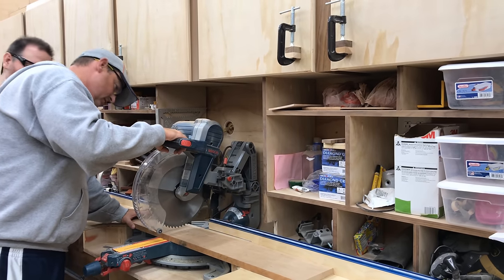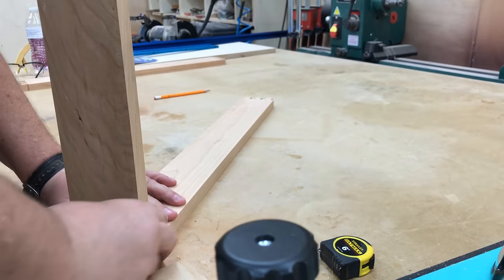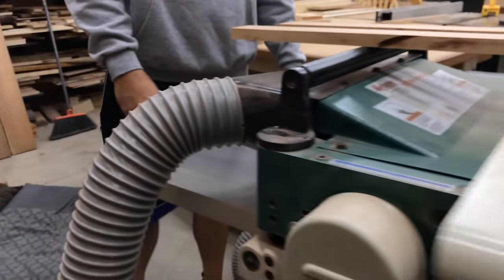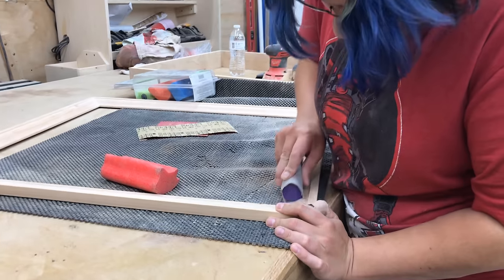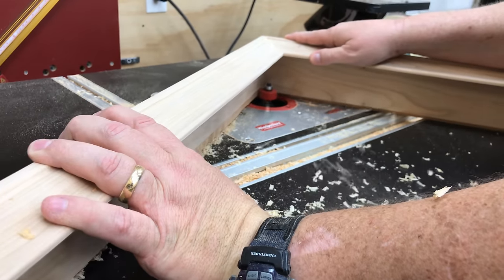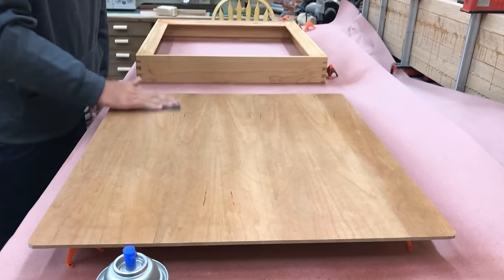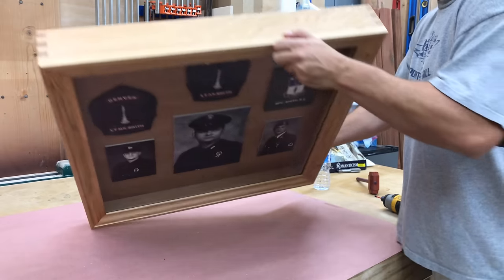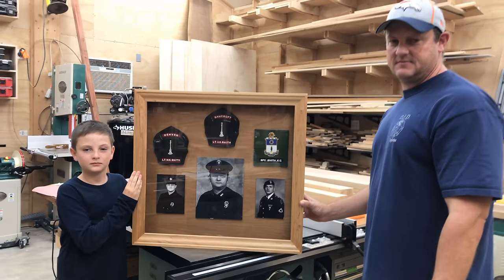40 - How to make a Picture Frame Shadow box Online Class 4K Video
I recently re-connected with a friend from almost 30 years ago. We found each other on facebook. I found out that he had seen some of my woodworking videos on youtube. He wanted to build a shadowbox picture frame for his mom for a Christmas gift. I thought it would be an excellent chance to get to hang out again after all those years, and revisit those old memories and share them with my family today.

My friend, Mike, is a lieutenant firefighter, as was his father before him. And his brother is a soldier in the Army. The gift for his mom will contain important keepsakes from their lives. Mike has a leather fire fighter’s helmet shield for him and his father, and a leather patch from his brother’s Army unit. He will put these together in a shadowbox picture frame along with a black and white photo of each of them. And he wanted to make it, so that the gift will have additional meaning.

We chose to use Black Cherry for the project. I helped Mike learn the basics of the woodworking tools, and him along with his son Chance, took to woodworking right away.  And I think it turned out beautifully.

We used a raised panel router bit to cut out the picture frame molding. And we used an Incra Miter sled to cut the 45 degree angles. I mentioned in the video, that the sled is great if you want very precise angles of any measure, but if you simply want 45 degrees for picture frames, and boxes etc. then you should check out my Extreme Table Saw Sled video. It makes absolutely perfect flawless picture frames in seconds with no setup!

We used through dovetail joinery to hold the shadowbox. If you are looking for our highly detailed tutorial to learn how to cut these, check out this video:

I hope you enjoy the build!

Things we used in the project:
Tools:
Grizzly Planer
Porter-Cable Dovetail Jig
Dewalt Router
Rockler Silicone Glue Kit
Woodpeckers Square 12" (1281)
All Woodpeckers:
Raised Panel Bit w/Backcutters
Table Saw Miter Gauge with Sled and Telescoping Fence
Bessey clamp block
Soft Sanders Set
Ridgid Handheld Belt Sander
1/4" Shank Rabbet Router Bit
Grizzly 12" Disc Sander
Irwin Countersink Drill Bits
Center Punch Kit

Materials:
36 Grit Resin Cloth Aluminum Oxide Sanding Belt